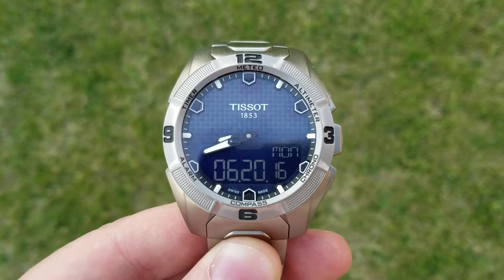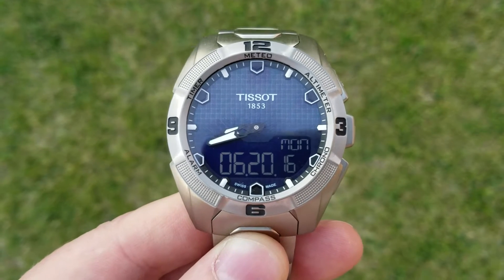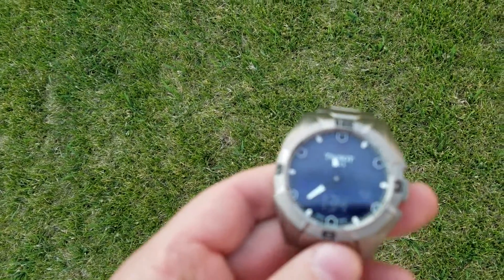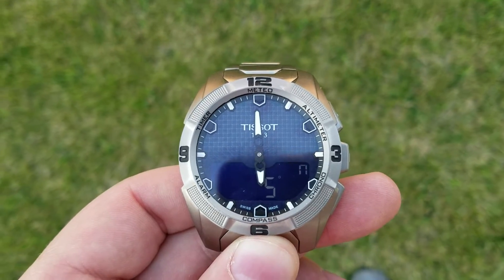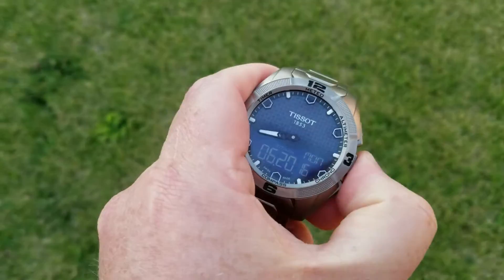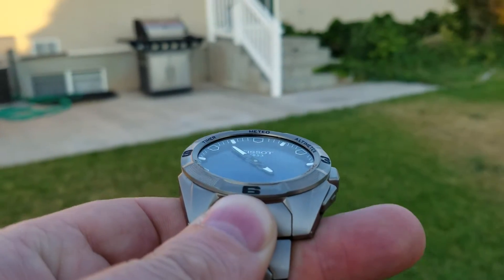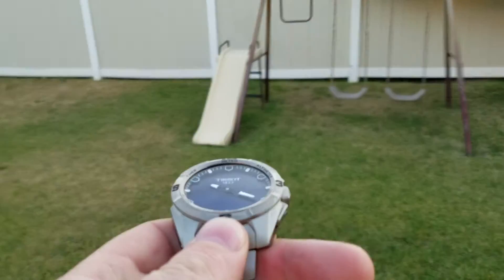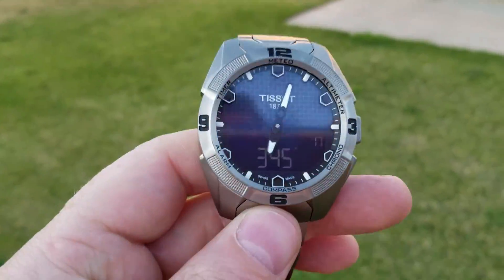Fix/Solved: Tissot T-Touch Expert Solar Compass Malfunction (how-to re-calibrate in the description)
Tissot T-Touch Expert Solar Compass Malfunction and how to recalibrate.  Read Below for the procedure.

The video only shows how my Tissot was super confused in Compass mode.  This procedure BELOW is different than the CAL procedure you can get to by pressing T, Compass, Compass, Compass.  My feeling is that if your Tissot was doing what mine was and wildly changing directions, then this procedure is for you.

Update 2016/11/30 User Paulo Serra has indicated that he solved this problem by going into Service Mode and re-calibrating the compass.  Do this at your own risk.  I won't be held responsible if you really mess things up!  :)

To Enter Sleep Mode:
Press T
Touch Center Crystal to OPT
Press T
Touch Center Crystal to ECO
Hold + for two seconds
Press + to set the display to "Yes"
Press T and in 5 seconds it will go to power save mode

To Enter Service Mode:
With the watch in power save mode you are now ready to enter Service mode.
Press + for 3 seconds (nothing will happen)
Touch the 6 o'clock position
Press + 8 times to get to CAL

TO CALIBRATE COMPASS
Now find North and position yourself and your Tissot pointing due North.

The screen should be reading CAL with a little "?" up in the right corner.

With you and your Tissot at the 12 o'clock position both facing True North do the following:

Touch Center Crystal (the numbers will start to flash and change and the hands will still be at the 12 o'clock position)

While holding the 12 o'clock position due north, tap the center of the crystal again.

The hands will then move to the 11 o'clock position.  Rotate your Tissot a little counter-clockwise so that the hands are again pointing North.

Touch the Center Crystal (the hands will now move to the 10 o'clock position)

Rotate the watch counter-clockwise so that the hands are once again pointing due North.

Repeat this for every hour (9, 8, 7, etc.) face until you get to the end.  Hopefully you will see CAL and OK on the screen.  If you don't, repeat the procedure.

Now that you have set all of this up using True North, go ahead and set your Magnetic Declination for your area of the world and you're good to go.

If this doesn't work, you probably have bigger problems and should seek repair through an Authorized Tissot Service Center

Good luck.